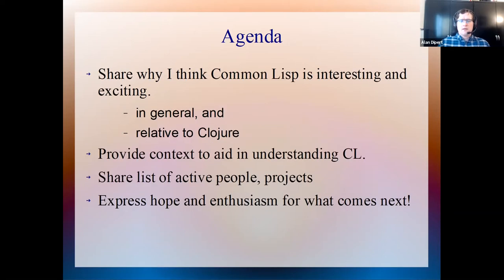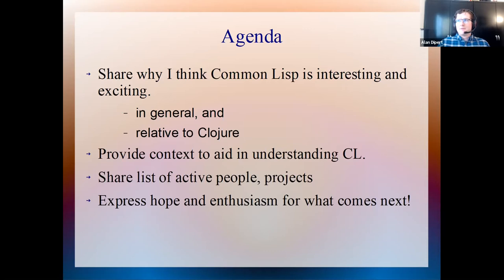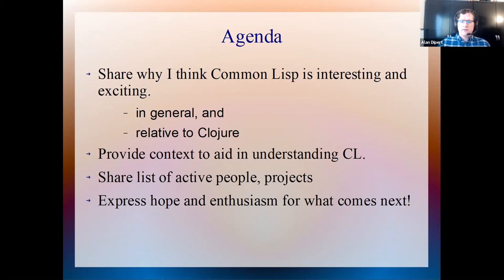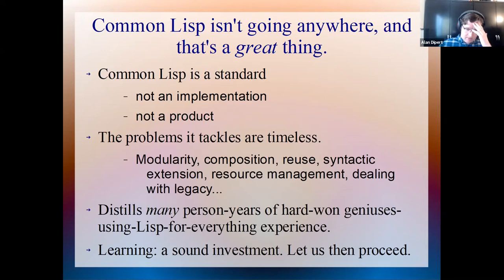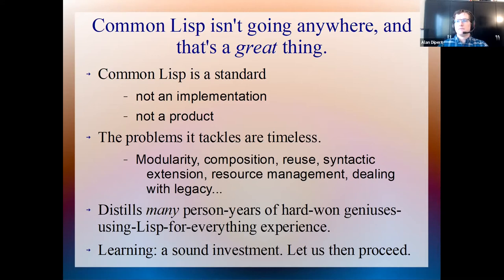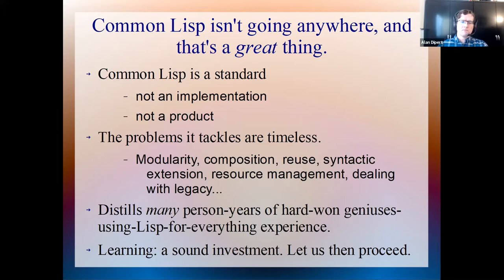Common Lisp for the Curious Clojurian - Alan Dipert - Scicloj meeting 19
In this meeting, Alan Dipert told about Common Lisp in a talk tailored for the Clojure crowd.

Moderator: Daniel Szmulewicz